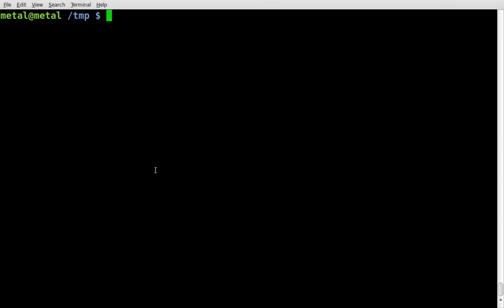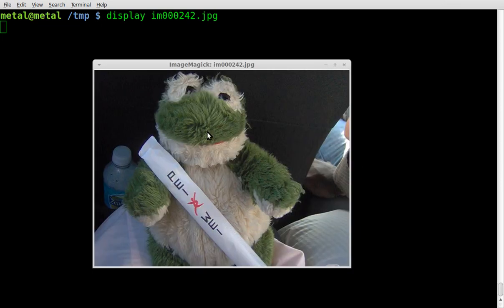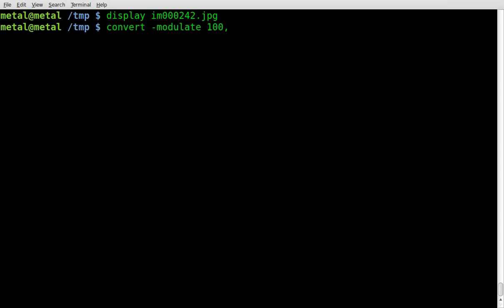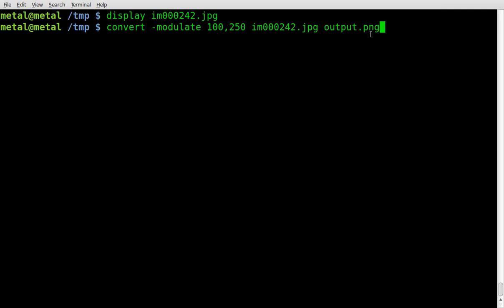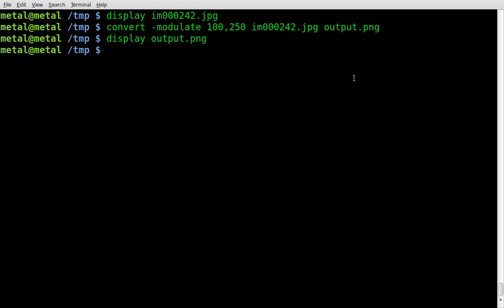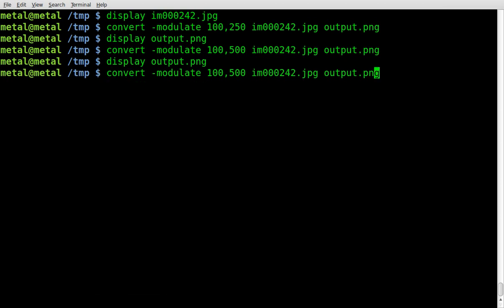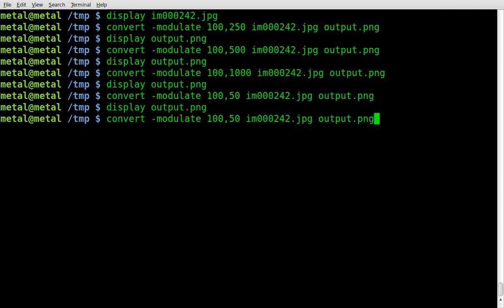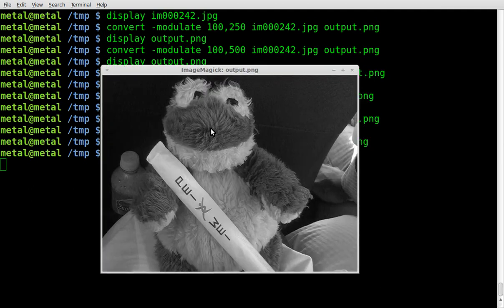Imagemagick Saturation Tutorial BASH Linux